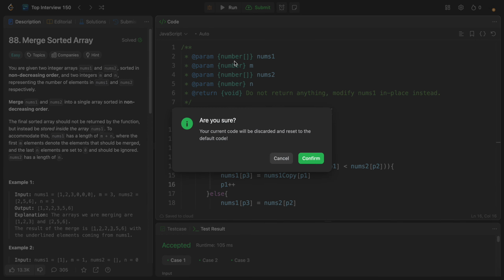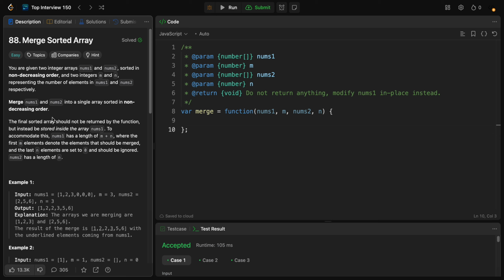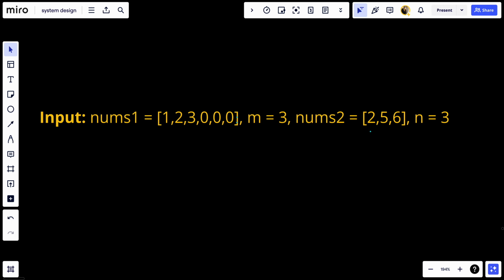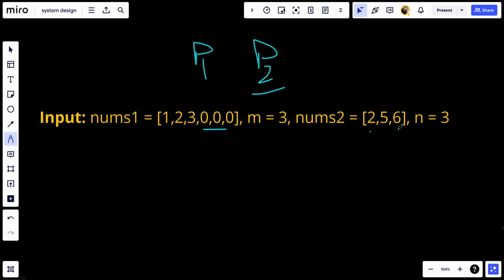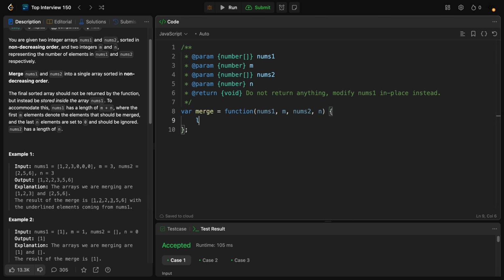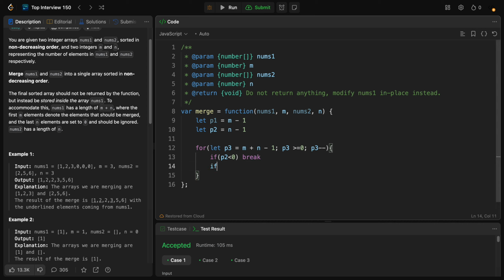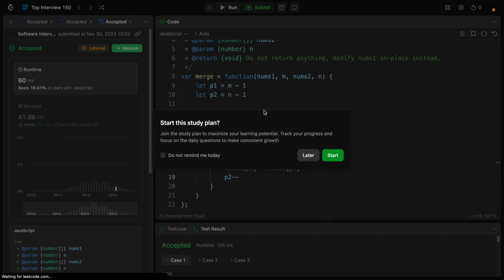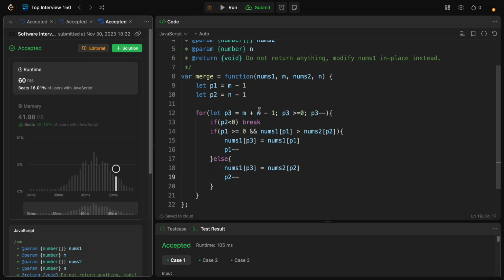88. Merge Sorted Array | Three Pointers (Start From the End) | O(N+M)| Top Interview 150 | LEETCODE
Description:

1. We start by setting two pointers, `p1` and `p2`, to point to the end of their respective arrays (`nums1` and `nums2`).

2. We iterate `p` backward from `m + n - 1` to `0`. This is because we want to fill the merged array from the end to the beginning.

3. Inside the loop, we check if `p2` is less than `0`. If `p2` is less than `0`, it means we have already merged all elements from `nums2`, and we can break out of the loop.

4. We compare the elements at `nums1[p1]` and `nums2[p2]` to determine which one is larger.

5. If `nums1[p1]` is larger, we assign its value to `nums1[p]` and decrement `p1`.

6. If `nums2[p2]` is larger or equal, we assign its value to `nums1[p]` and decrement `p2`.

7. We continue this process until we have merged all elements from both arrays into `nums1`.

8. The merged array in `nums1` is now sorted because we've inserted elements in descending order while comparing and merging them.